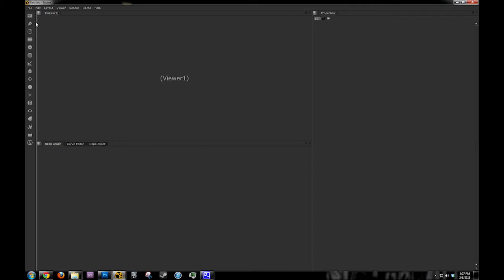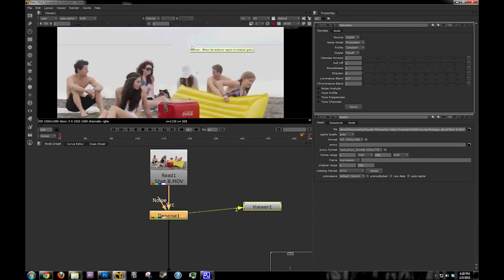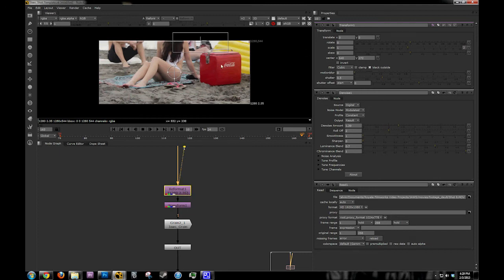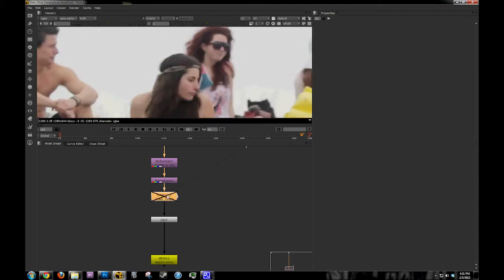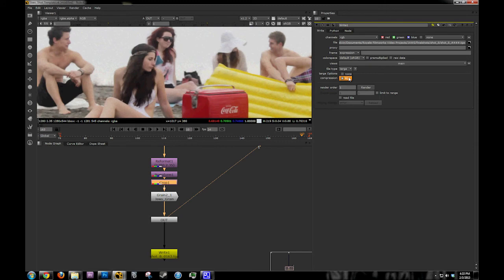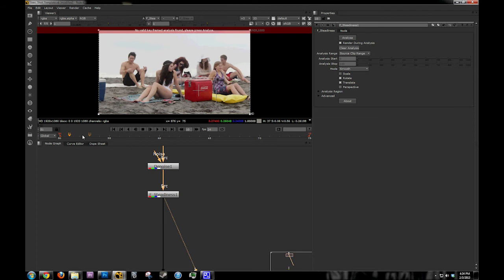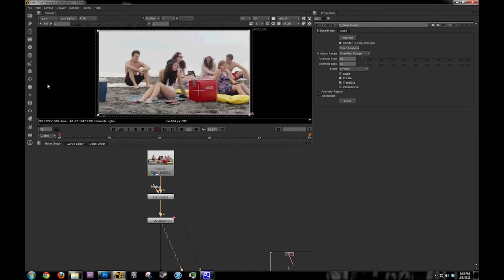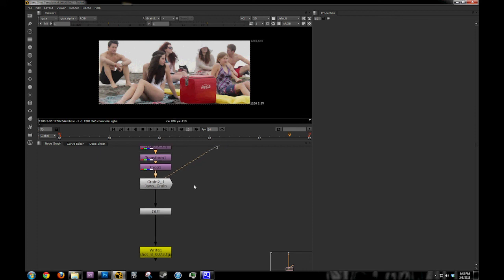Jaws - Nuke script setup for Ian and Jared